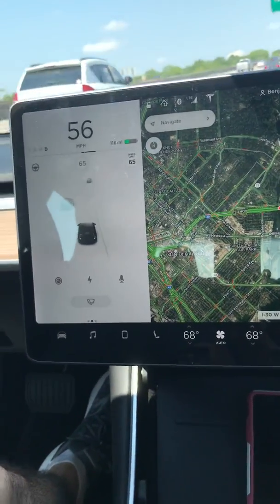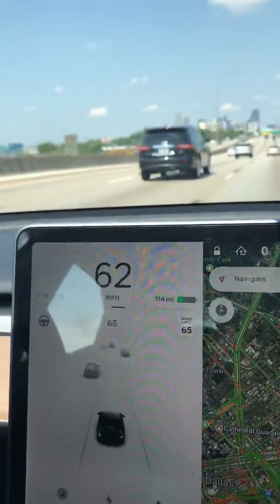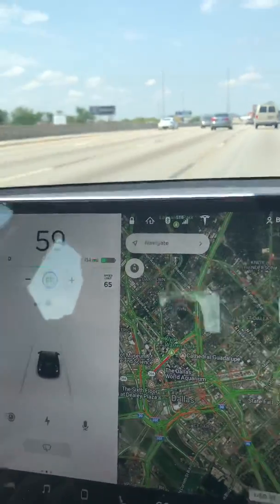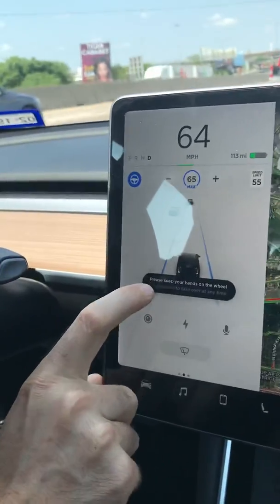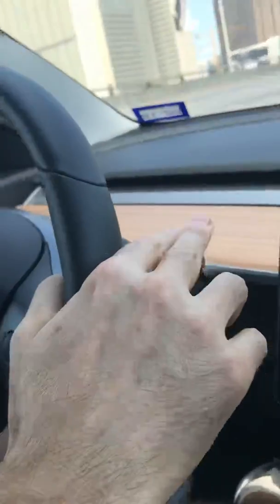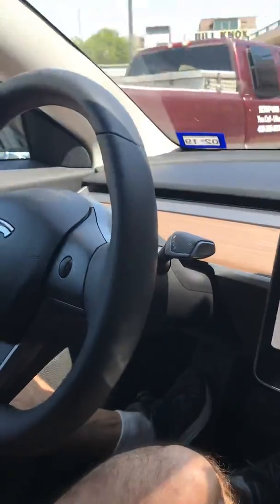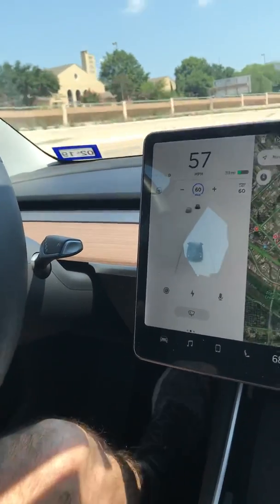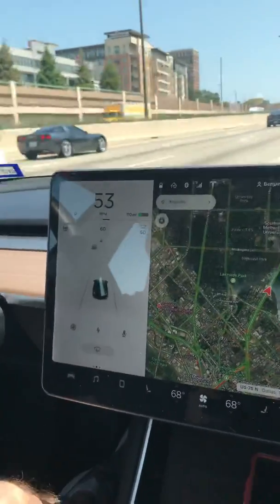Tesla Model 3: Enhanced Autopilot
Demonstration of cruise control and enhanced autopilot. How to engage. Methods of disengaging it. Warnings & limitations.